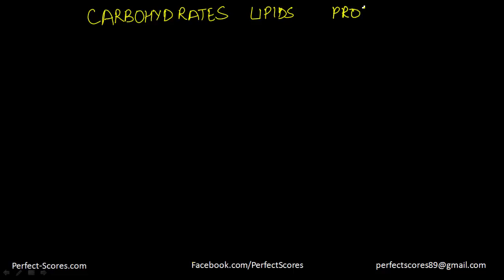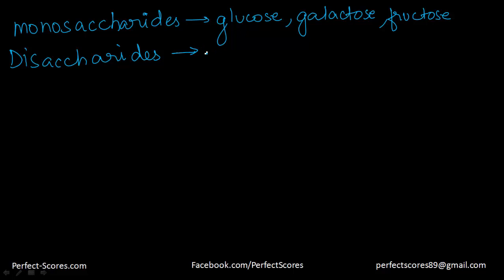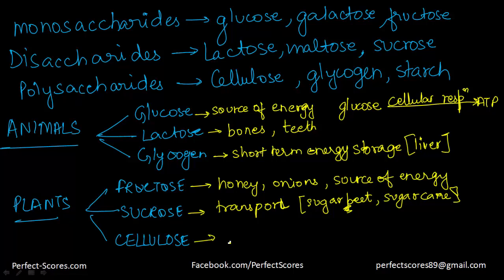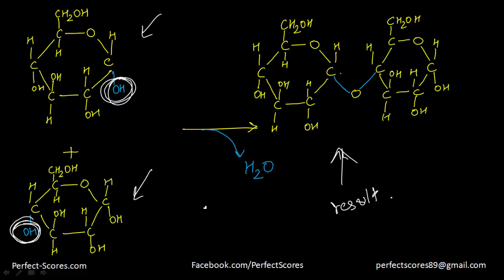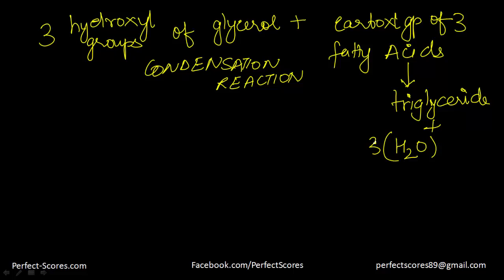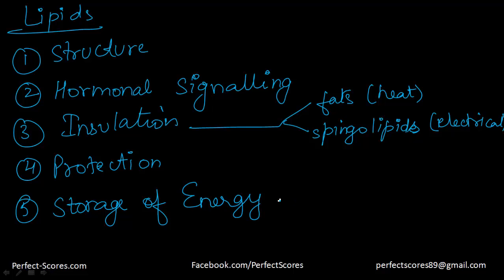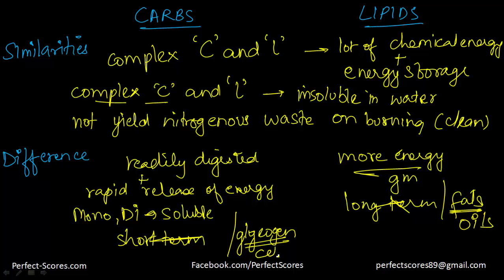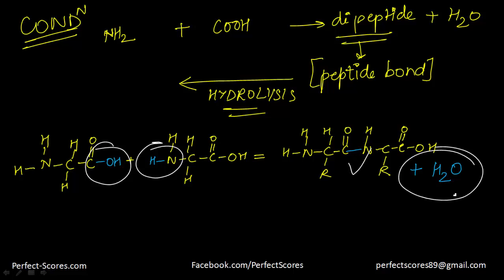Biology - Cell - Carbohydrates, Lipids and Proteins - (SAT Biology)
This video discusses the structure of carbohydrates, lipids and proteins, as well as the condensation reactions for each.